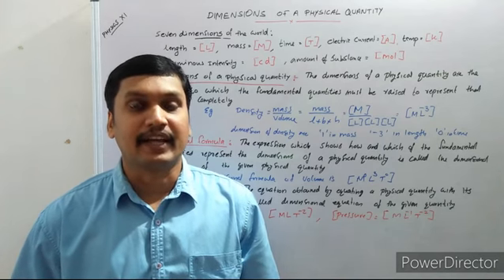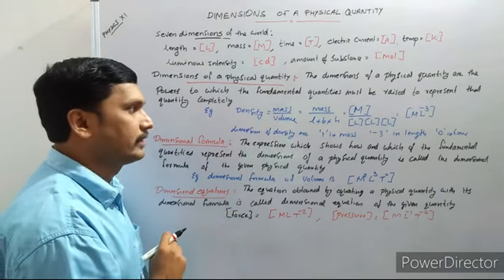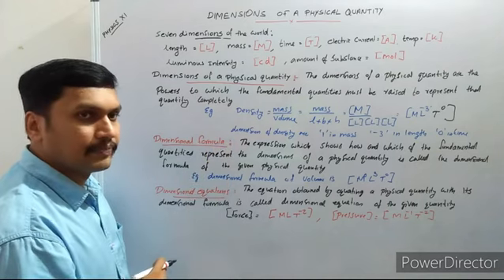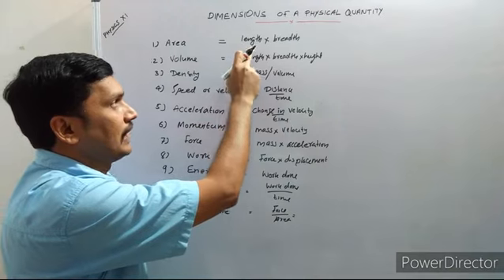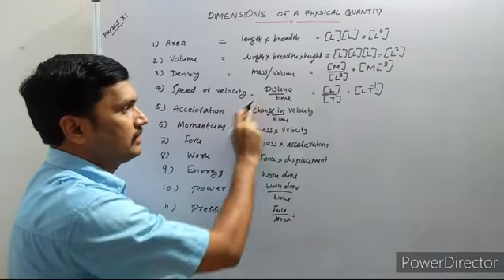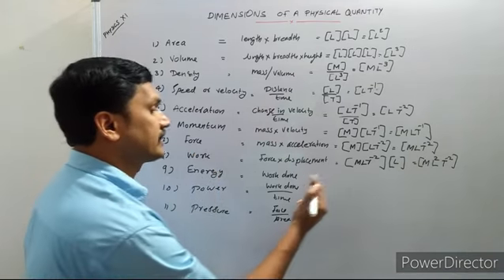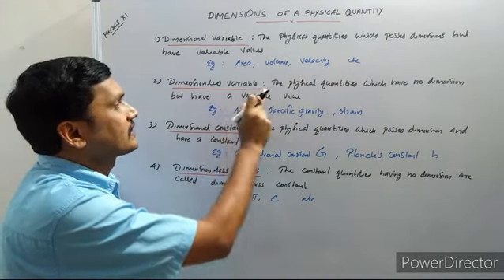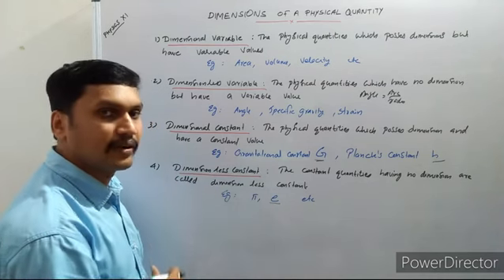Class XI Physics Dimensions Of A Physical Quantity